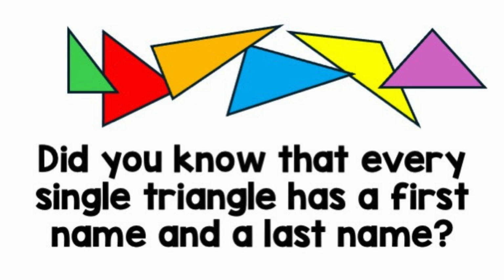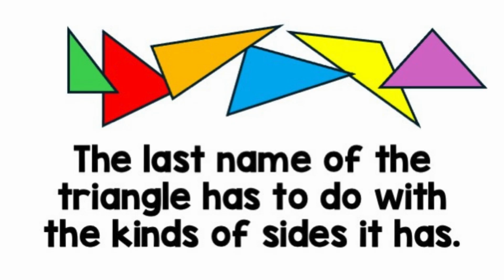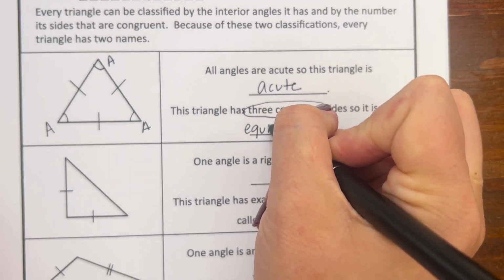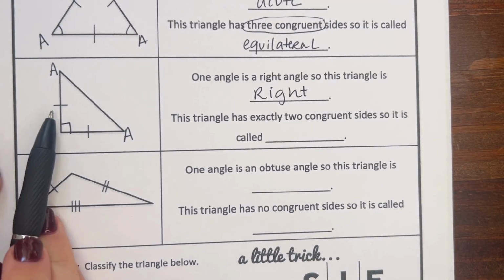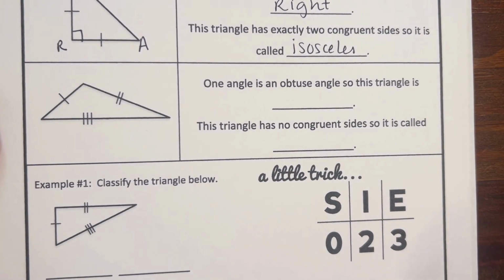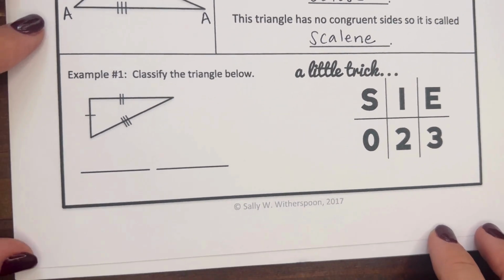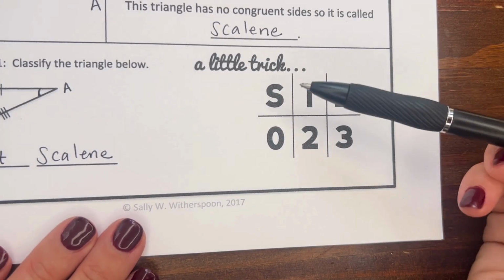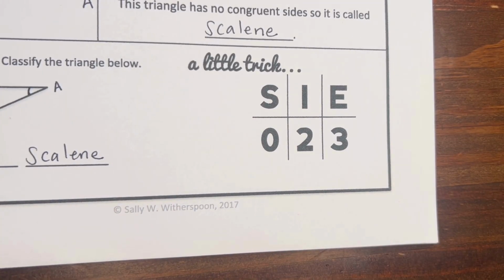Classifying Types of Triangles by Angle & Side, 2D Shape Attributes 4th-5th Grade Geometry Lesson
Hi Teachers & Parents!  Are your kiddos struggling to classify types of triangles?   This video is packed with tips and tricks to make naming triangles by sides and angles more accessible to your students!

I'm Sally, your math BFF!  I have over 20 years experience in math education and I want to help you make your math classroom (or homeschool classroom) more joyful!

Want this Classifying Triangles by Sides & Angles full lesson packet?  Click here for 8 pages of practice, early finisher work, and an exit ticket!